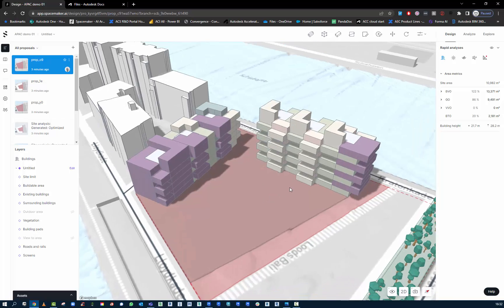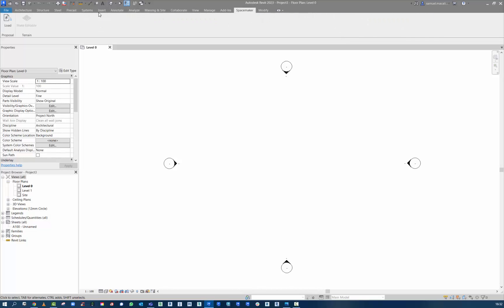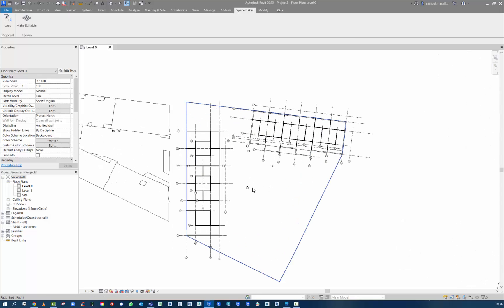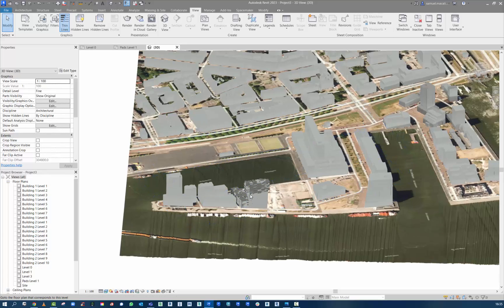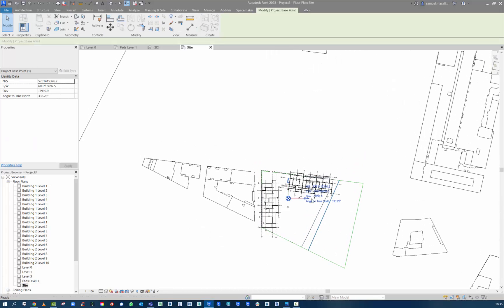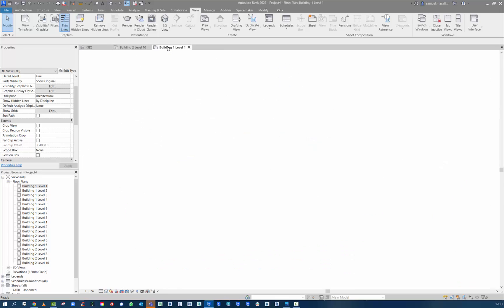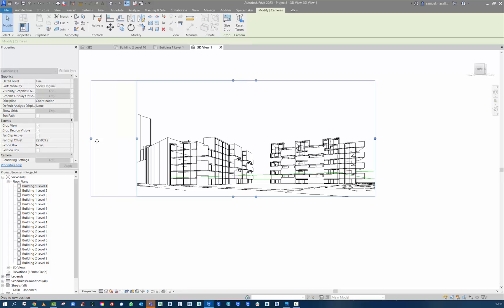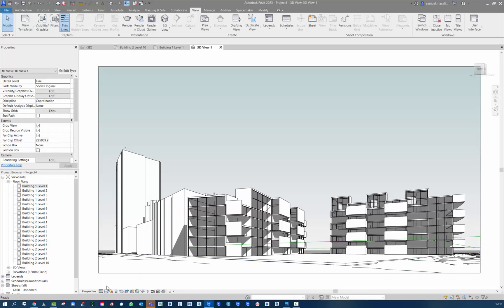spacemaker to revit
This shows how quickly you can bring a spacemaker file into revit to showcase a concept design